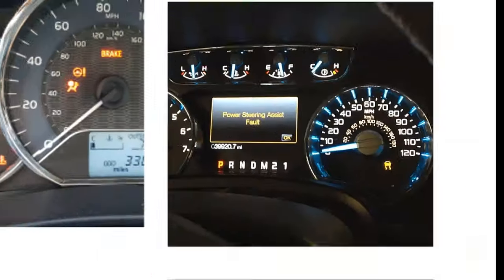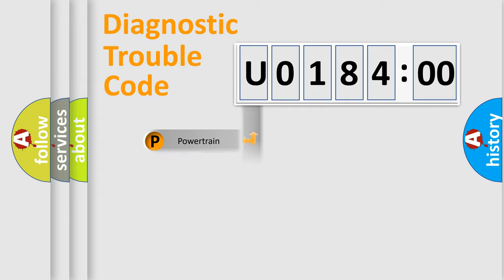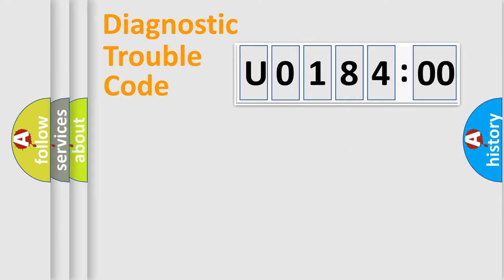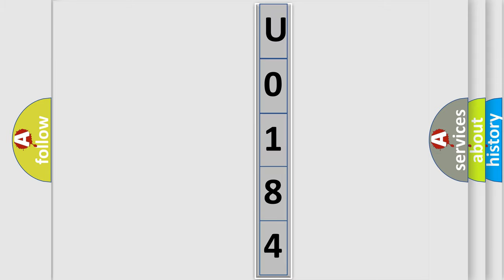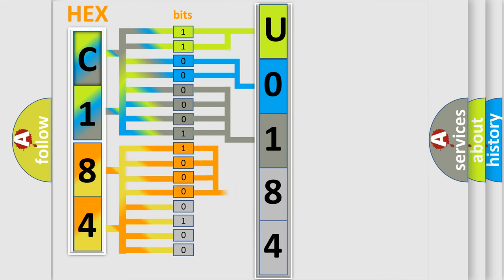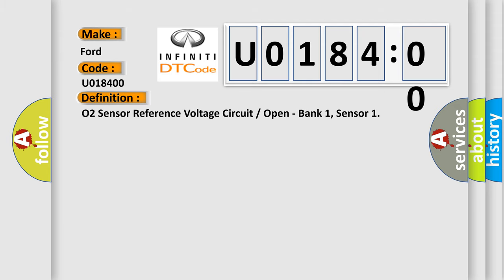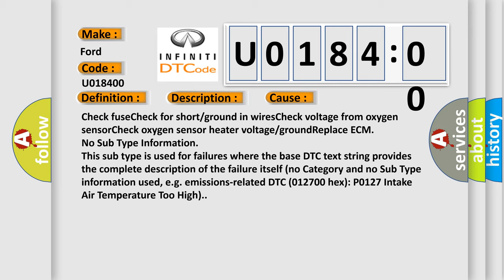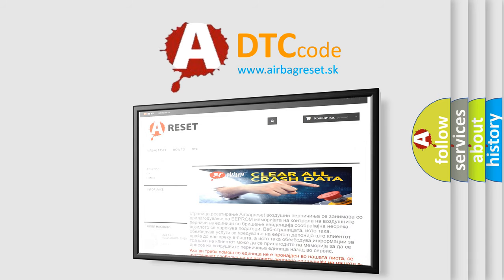DTC Ford U0184-00 Short Explanation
Contents:
0:21 Basic DTC analysis according to OBD2 protocol standard.
1:48 Insight into programming
2:58 A diagnostically understandable description of the Diagnostic Trouble Code
3:05 Basic error definition

Make:
Ford
Code:
U0184 00
Definition:
O2 Sensor Reference Voltage CircuitorOpen - Bank 1, Sensor 1
Description:
Battery voltage,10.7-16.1 VEngine start,CompletedEngine speed,&gt;25 RPMHeater control,Active for &gt;10 sec.
Cause:
Check fuseCheck for short or ground in wiresCheck voltage from oxygen sensorCheck oxygen sensor heater voltage or groundReplace ECM
Failure Type: